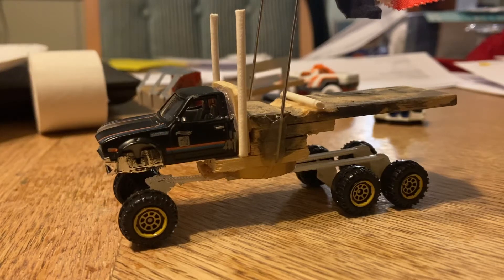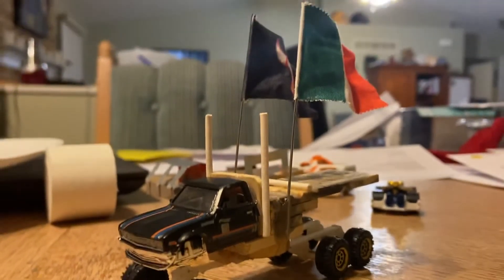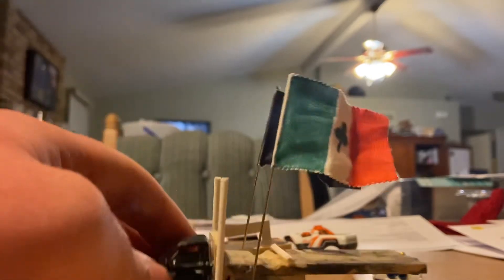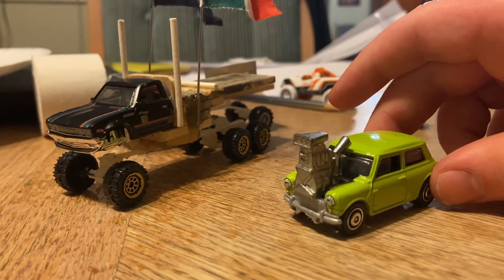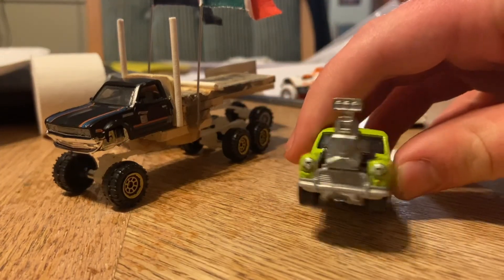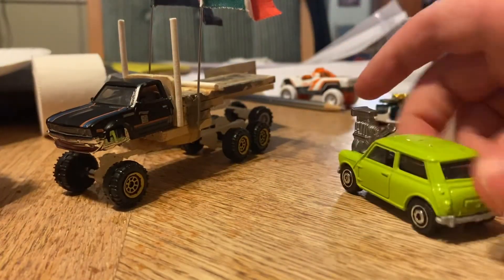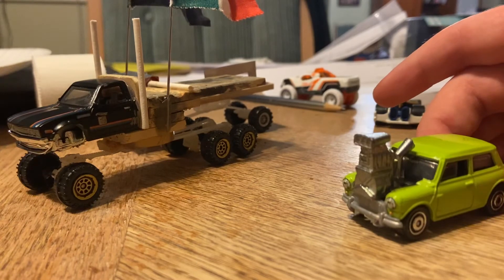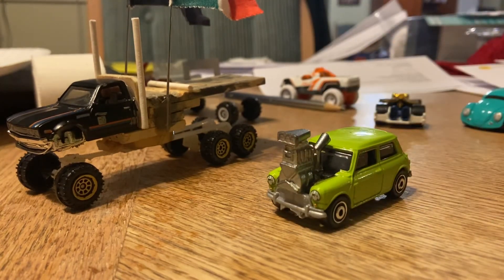2 flags I’ve installed on Black Prince, and an engine swap I’ve done on Mr Bean’s car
The Mini Cooper looks like if Mr Bean made an appearance in Fast and Furious. Or if you maxed out an upgrade in a game and forgot everything else.